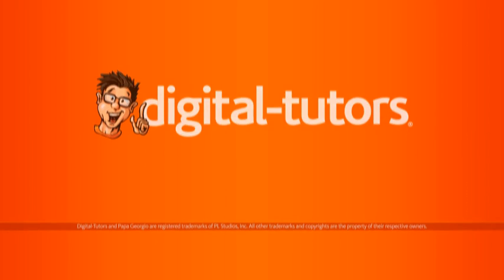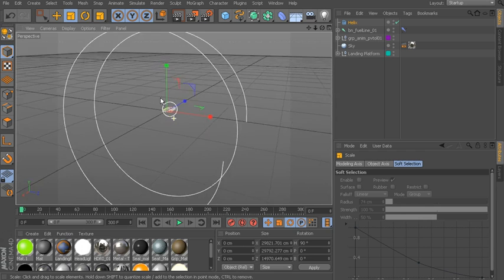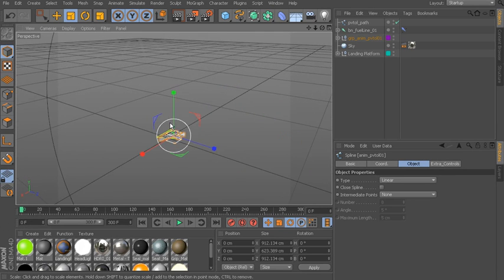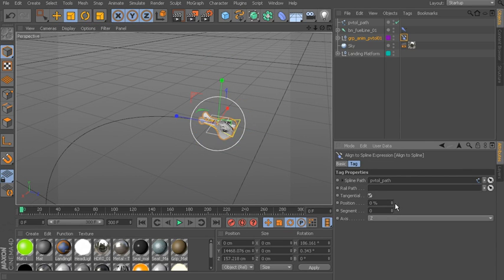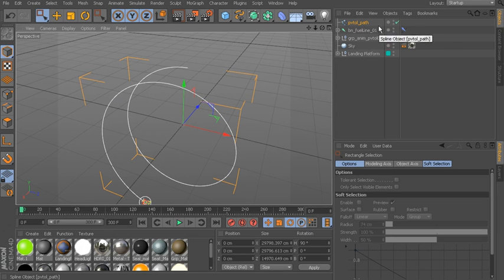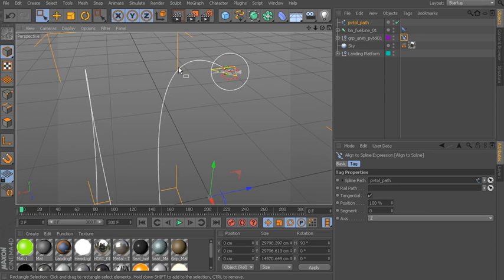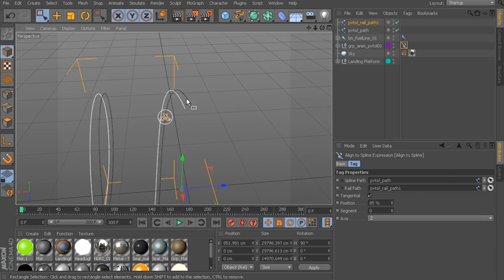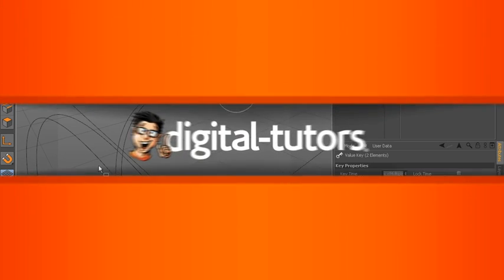CINEMA 4D Tutorials Introduction to CINEMA 4D R14 Tutorial 73